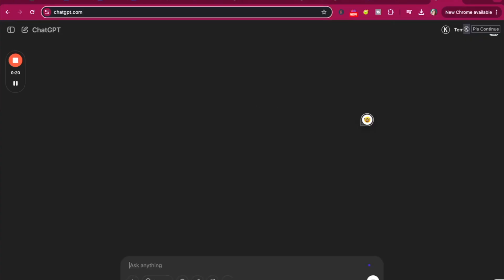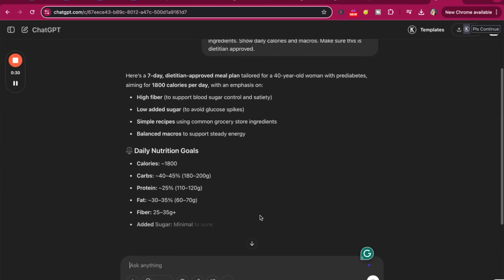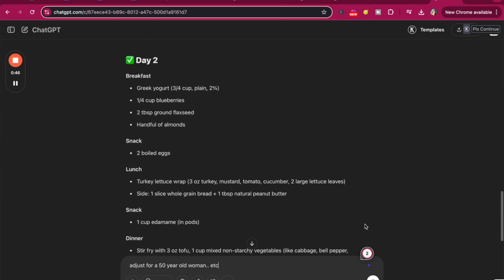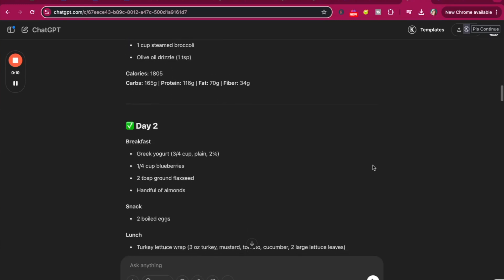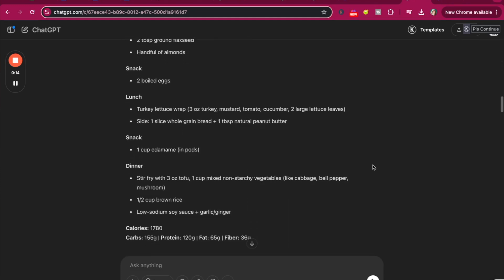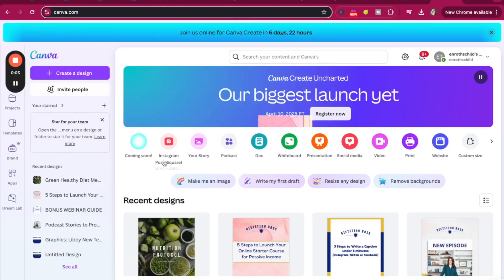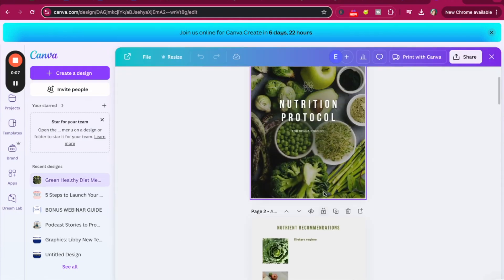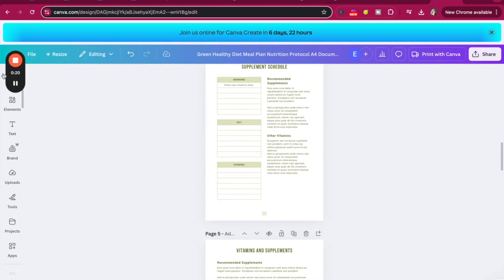How to Use ChatGPT to Make a Meal Plan (Dietitian Approved)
How Dietitians Can Utilize ChatGPT for Effective Meal Planning

Wondering how ChatGPT can help you create dietician-approved meal plans? In this video, learn how to use ChatGPT to save time and stay efficient in your dietetic practice. Discover actionable tips and exact prompts for generating personalized meal plans while ensuring they align with professional standards. Find out how to tailor the AI's responses to meet your client's preferences and how to beautifully present the final meal plans using tools like Canva.

00:00 Introduction: Can Chat GPT Help Dieticians?
00:23 Why Meal Planning Matters for Dieticians
00:43 Using Chat GPT for Efficient Meal Planning
01:42 Creating a 7-Day Meal Plan with Chat GPT
02:17 Customizing and Reviewing Your Meal Plan
02:59 Presenting Your Meal Plan Professionally
03:29 Practical Tips for Using Chat GPT in Your Practice
04:03 Conclusion and Additional Resources

Are you ready to get support? Team Dietitian Boss offers support to help you start, grow and scale your private practice.